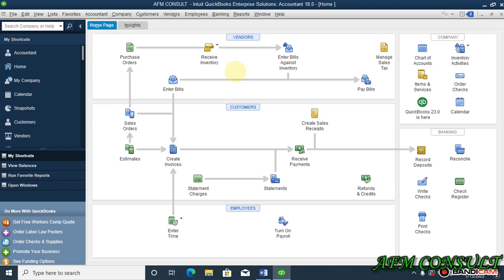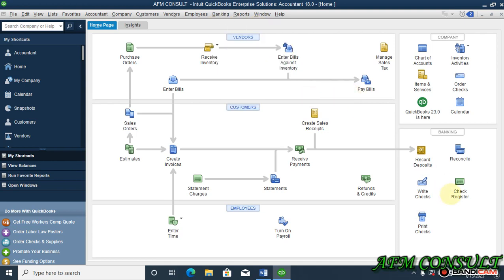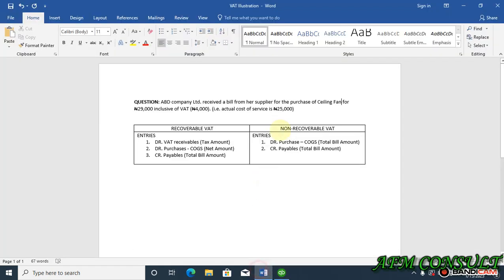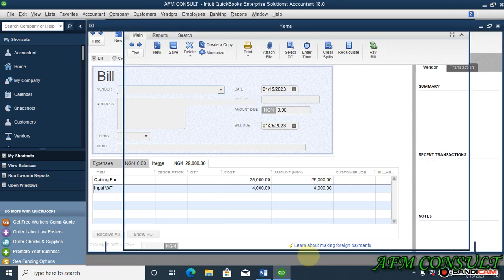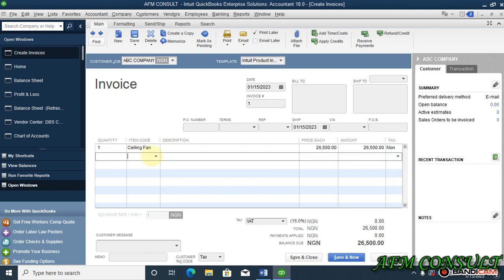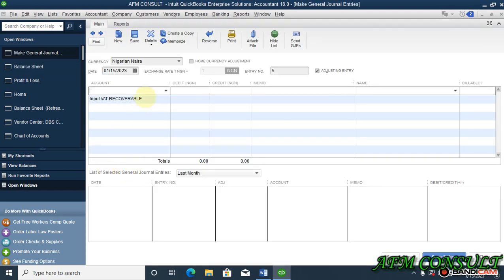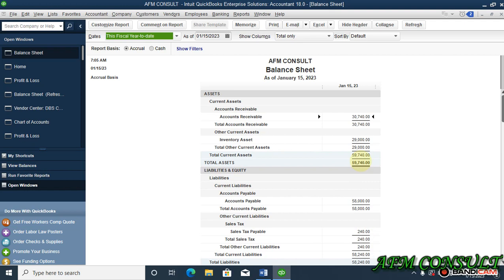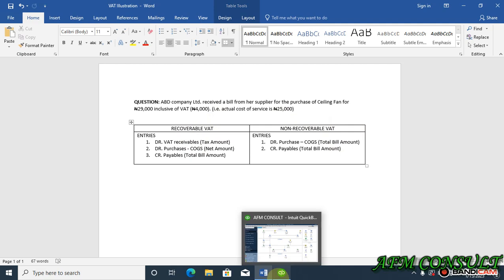How to record VAT on Bill Received from Supplier